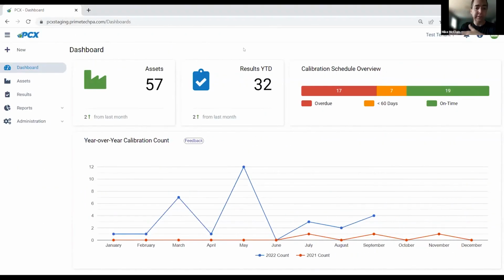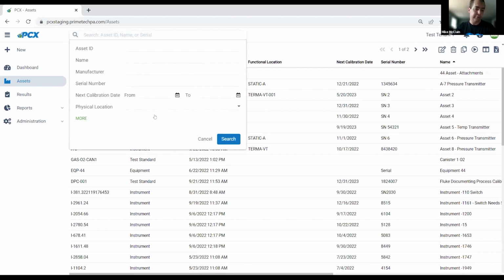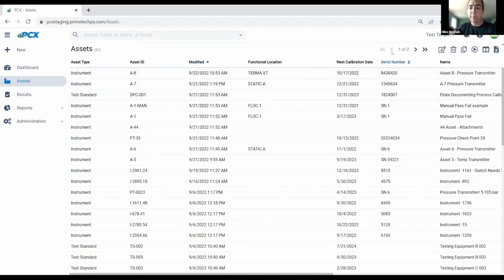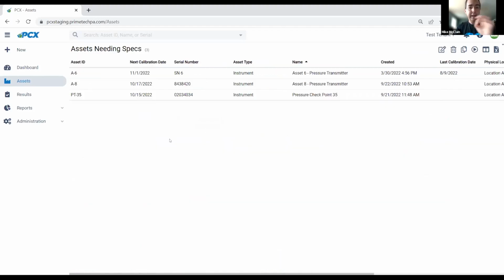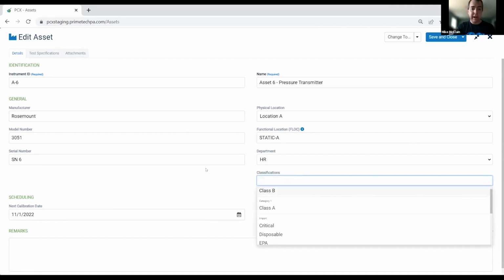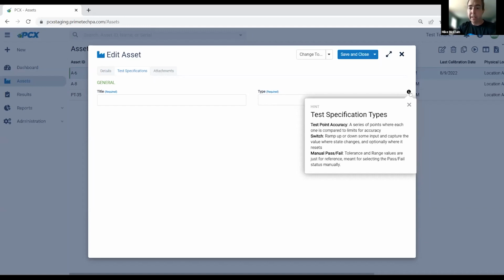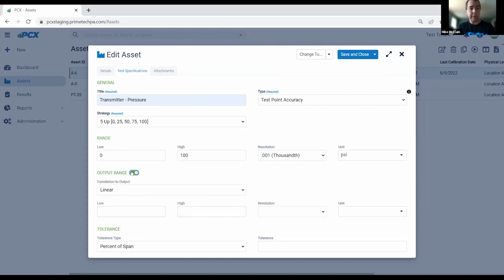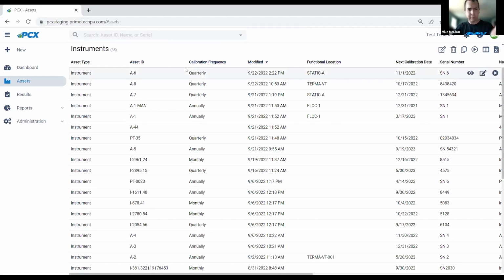A PCX demonstration: navigating through PCX, editing assets, assigning test specification data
This Prime Technologies webinar is an introduction to PCX. We invite viewers to have a first look at the next generation of paperless calibration management.
This webinar clip features a PCX demonstration of navigating through PCX, editing assets, and assigning test specification data.

Our team hears every day from organizations across a range of industries: companies that routinely face calibration management challenges. Prime Technologies’ new paperless calibration solution, PCX, provides the latest architecture and a user-friendly web-based interface.

Viewers of this "first look” webinar are among the first to join us on a journey into the future of calibration management software. PCX takes calibration to the next level, with a cutting-edge interface and technological innovations that help streamline your I&E workflow.

SPEAKERS
Nick Volpone
Founder / Director of Strategic Alliances

Don Wildauer
Senior Vice President

Mike McClain
Product Manager

Ken Wachs
Director of Business Development